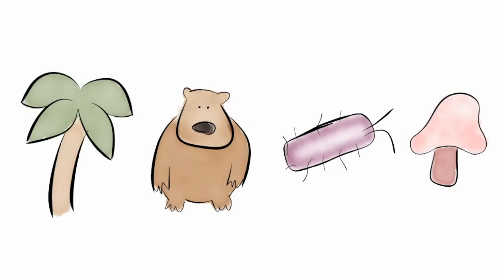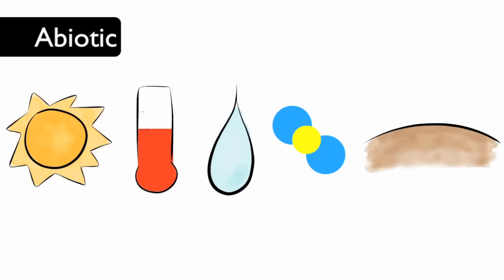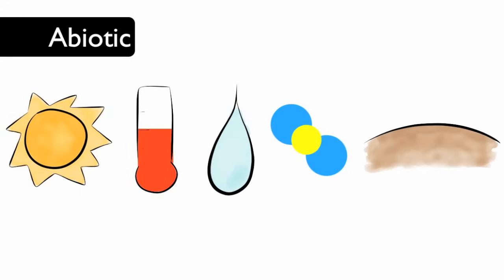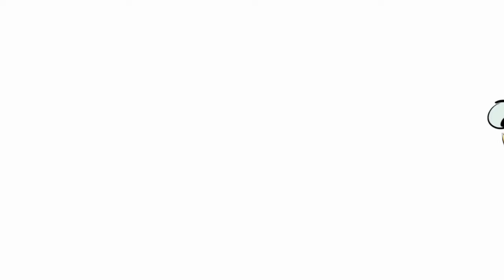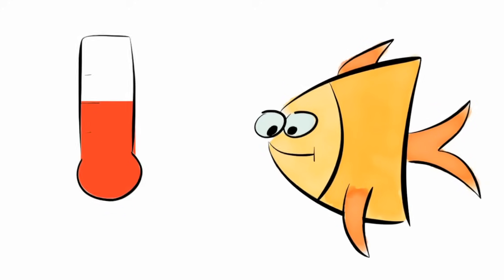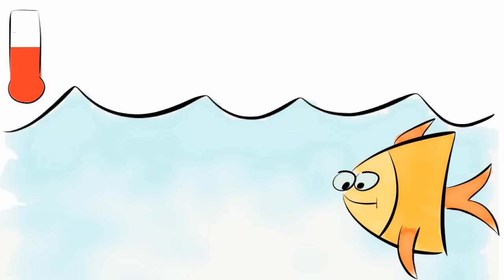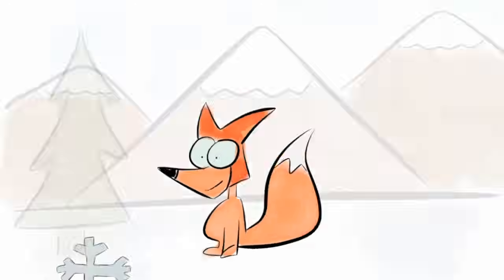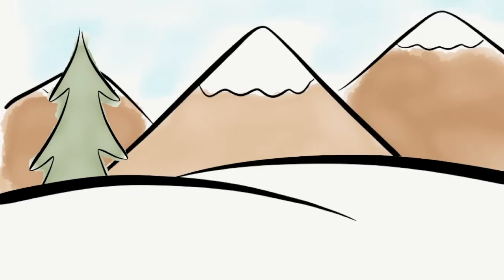Abiotic and Biotic Factors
An ecosystem contains living and non living things.  The ecosystem has many examples of the interaction between the living and non living.
The living things in an ecosystem are called biotic factors. Living things include plants, animals, bacteria, fungi and more.
The non living parts of an ecosystem are called abiotic factors. In an ecosystem some abiotic factors are sunlight, temperature atmospheric gases water and soil.
One example of the interaction between abiotic and biotic factors is with plants.  The plants use sunlight, water, and CO2 to make food. Without these abiotic factors plants would not be able to grow.
Another example is the interaction between turtles and soil.  Some turtles are known to bury themselves in soil. When the temperature becomes too hot turtles seek protection in the cool underground.
Elephants and water interact as well. In order to stay hydrated elephants drink water. In fact all biotic factors need water to survive.
Fish and temperature also show the interaction between living and nonliving. A fish's' body temperature matches it surroundings. warm tropical waters keep a tropical fish's body operating at an optional temperature.
Another example is a fox and snow. When the temperature drops and snow starts to fall some foxes grow a white fur coat.  The thick coat insulates and keeps the fox warm. Also the color matches it surroundings, an adaptation known as camouflage.
Lastly Bacteria and soil interact. Bacteria are decomposers.  Decomposers get energy by recycling dead organisms back into the ground. Nutrients enter the soil helping making the ground fertile.
Take a look out of your window and try to identify interactions between abiotic and biotic factors